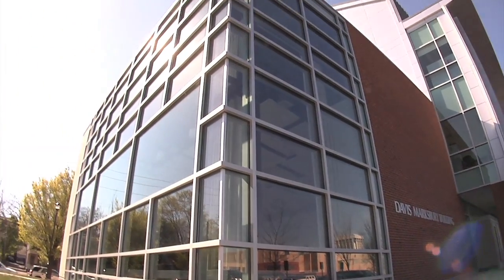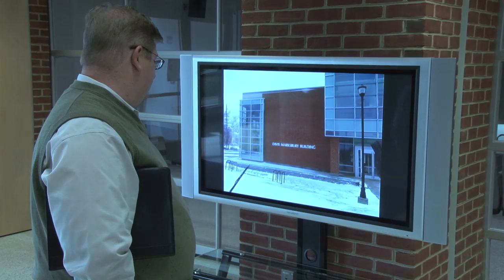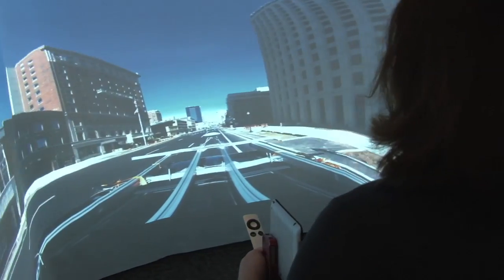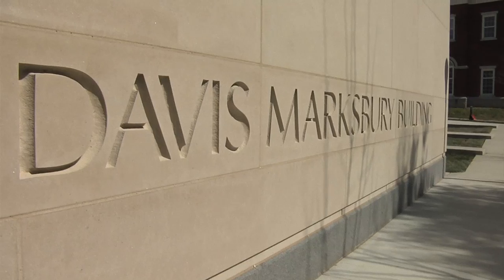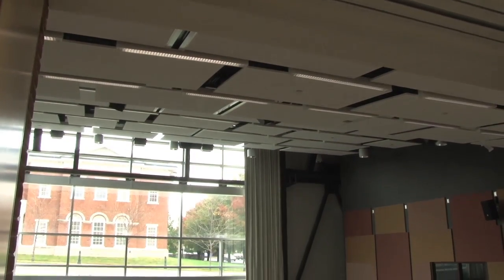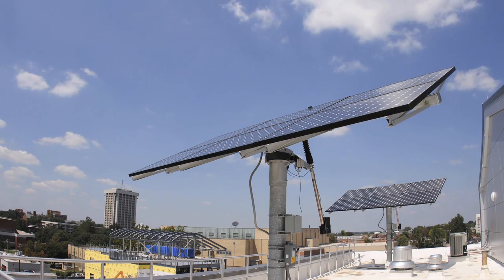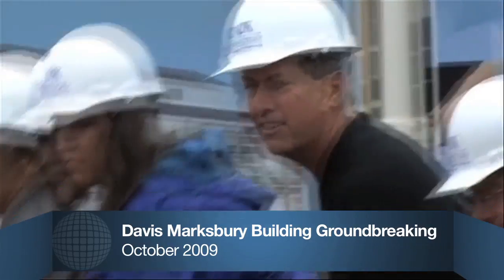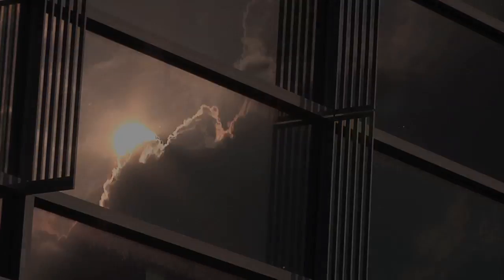UK's Marksbury Building Is Technological, Environmental Leader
The Davis Marksbury Building on the University of Kentucky campus is a leader not only in the research going on inside its walls but in the way it was designed and built.  Watch what makes the second building in UK's Digital Village so special.